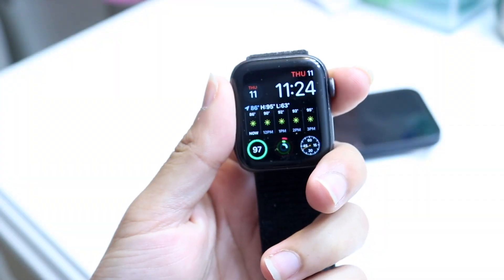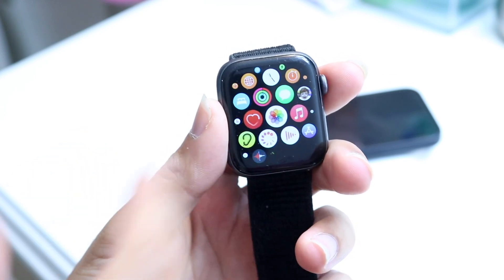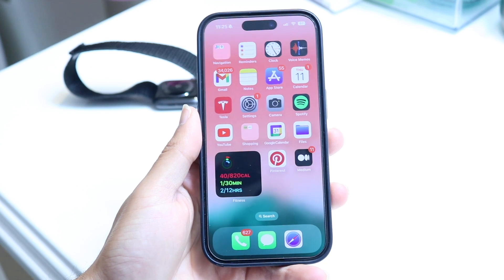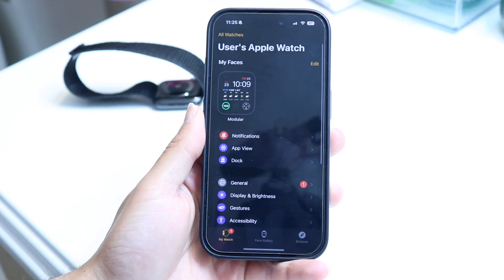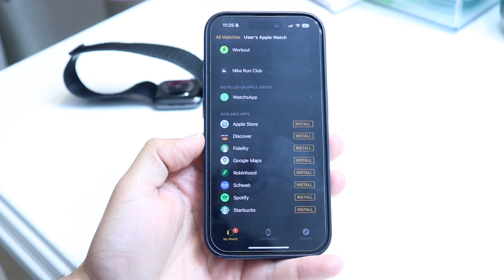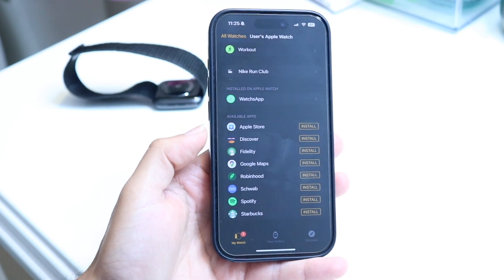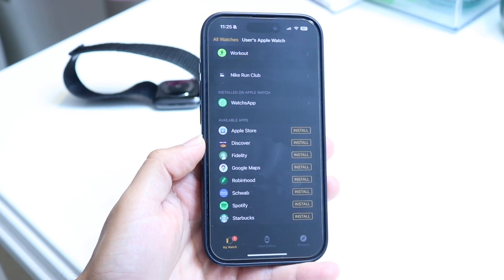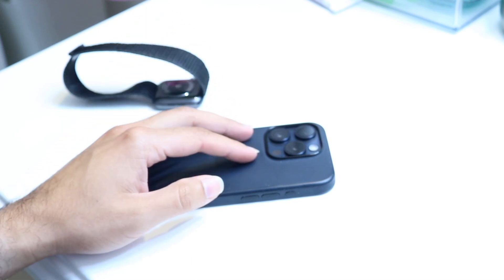How To FIX Missing Apps On Apple Watch! (2024)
Here is exactly How To FIX Missing Apps On Apple Watch! (2024)